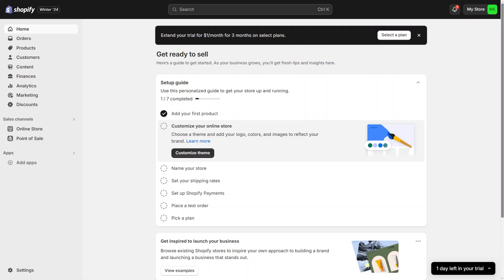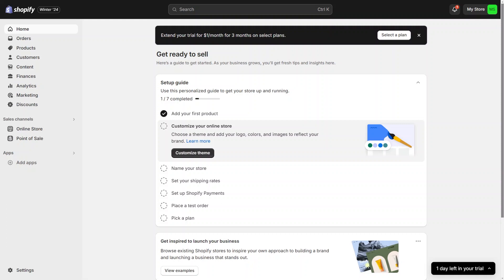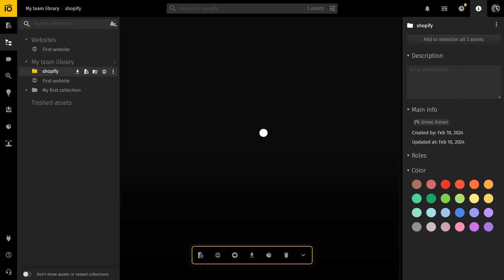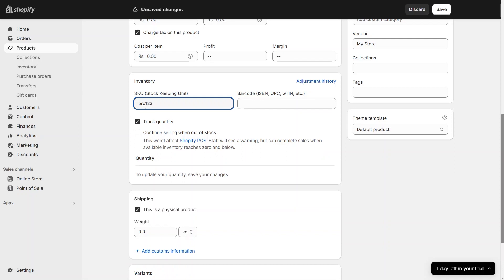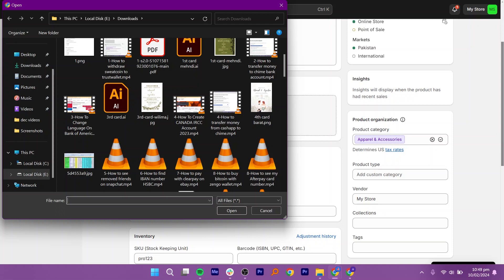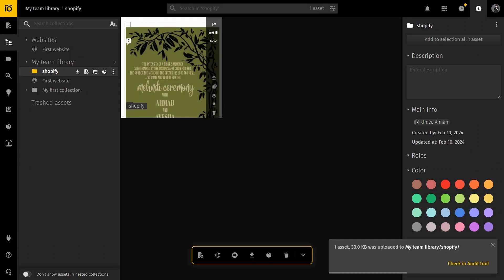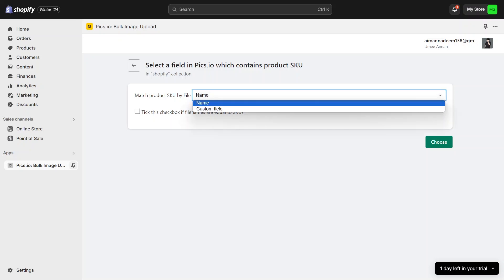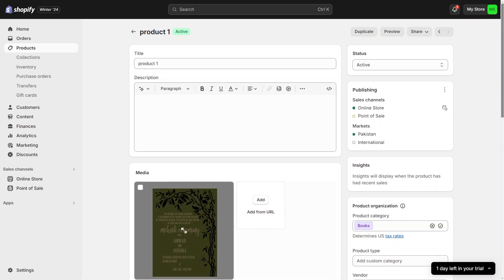How To Bulk Upload Product Images In Shopify | Shopify Bulk Image Upload Tutorial 2025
🚀 Ready to streamline your Shopify store? 💡 Learn the ins and outs of bulk product upload, including a step-by-step guide on uploading images effortlessly. Whether you're a beginner or looking to enhance your Shopify skills, this tutorial covers everything you need to know for a smooth and efficient process. 🛒📸 Watch now to discover the best practices, tips, and tricks to bulk upload images on Shopify, ensuring your products look their best and your store is ready for success. Click play and level up your Shopify game today!